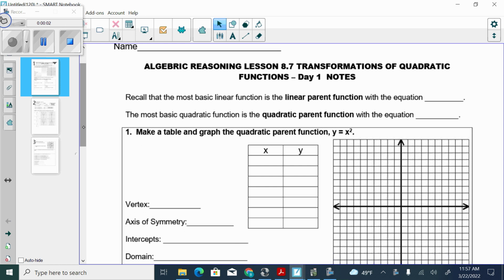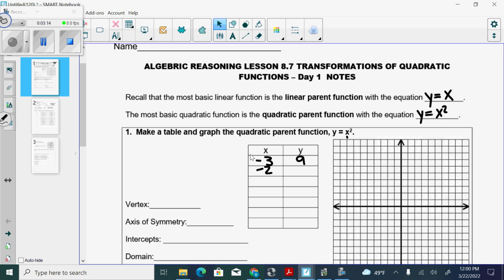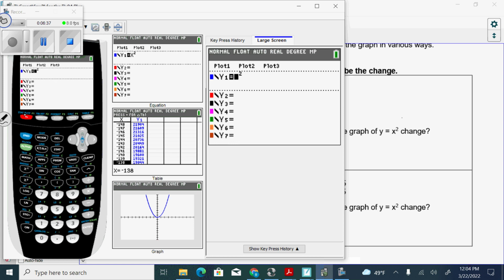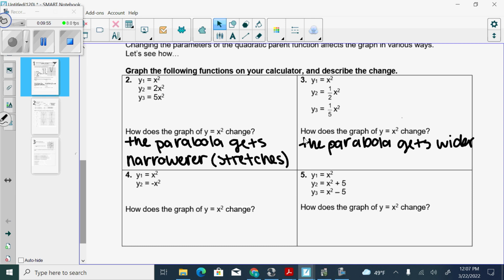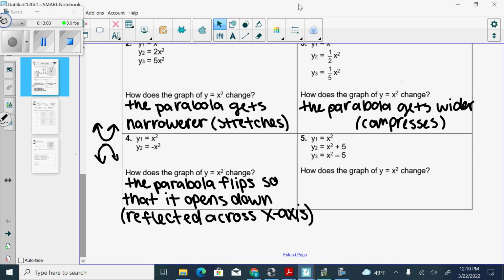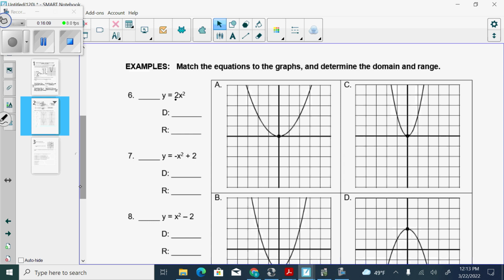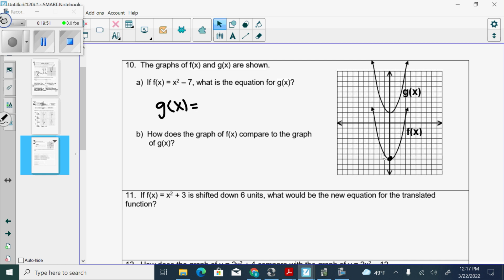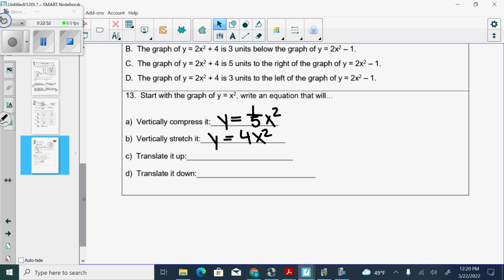Lesson 8.7 day 1 Transformations of Quadratic Functions